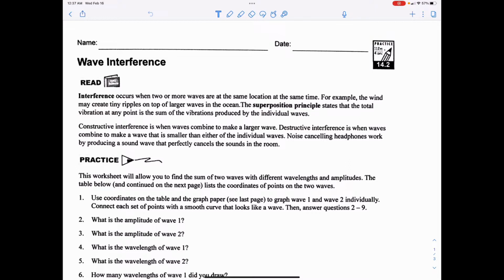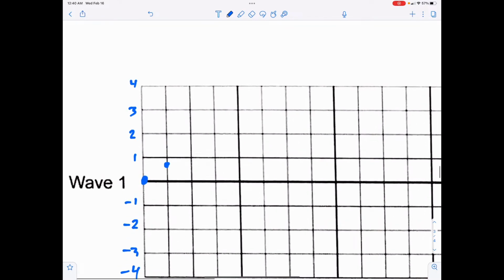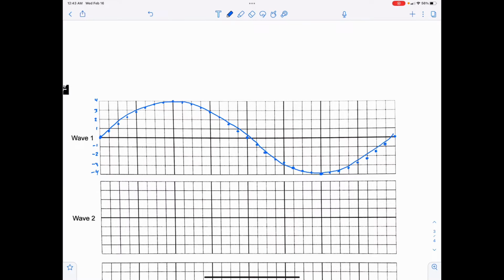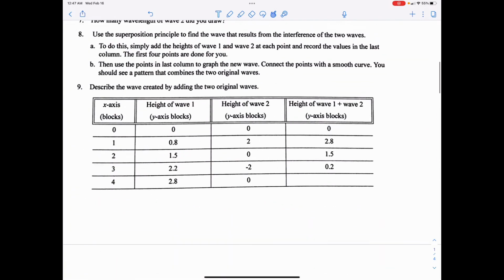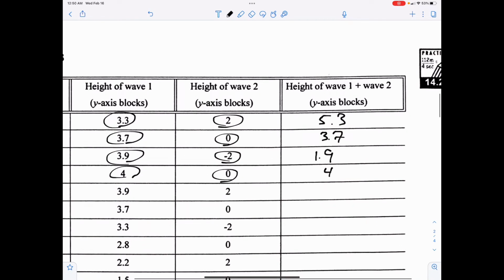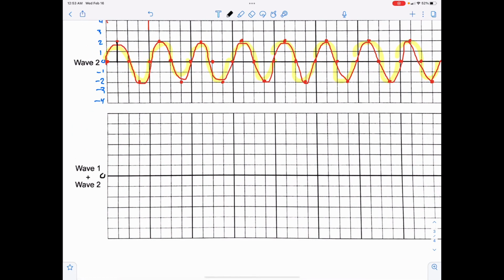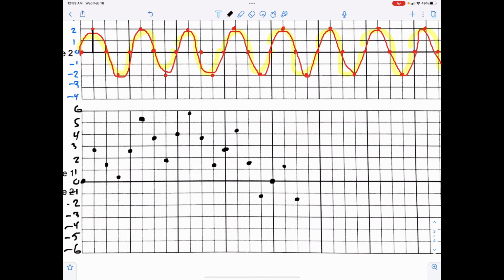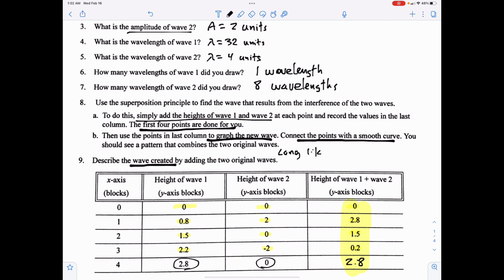Skills Practice 14.2 - Wave Interference Tutorial